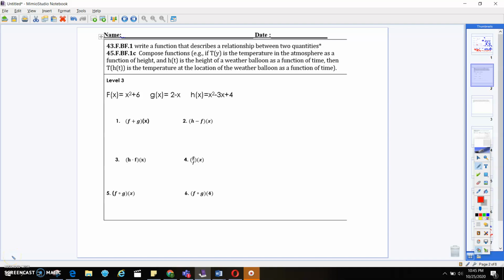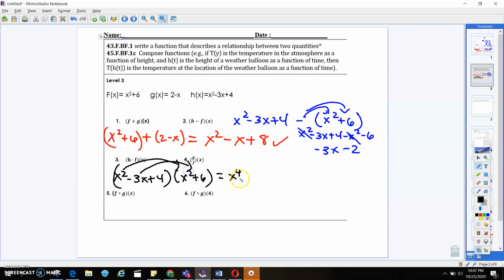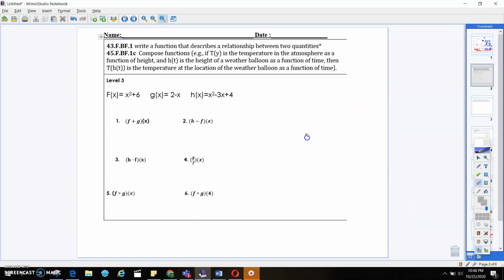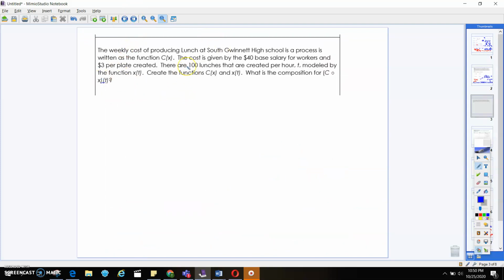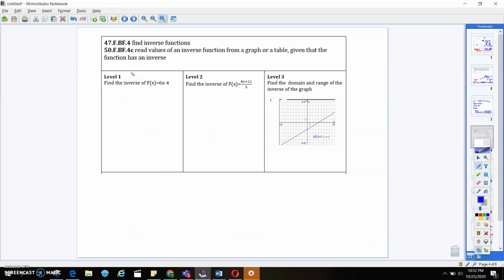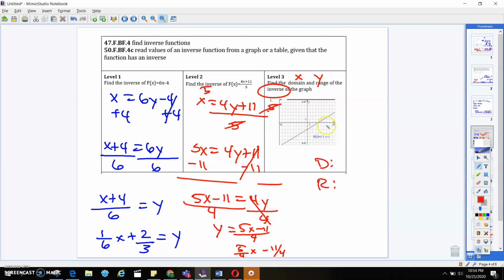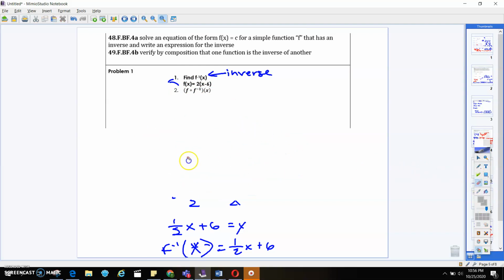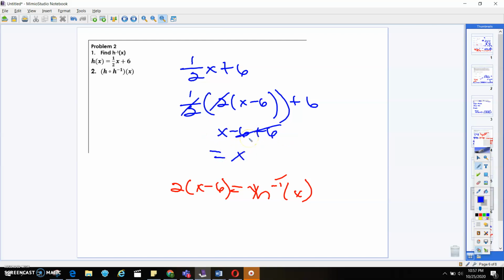Unit 2B Test REview